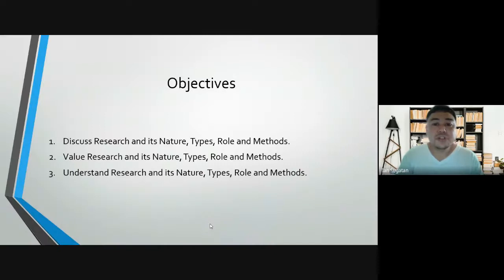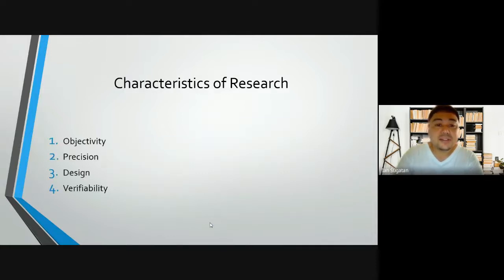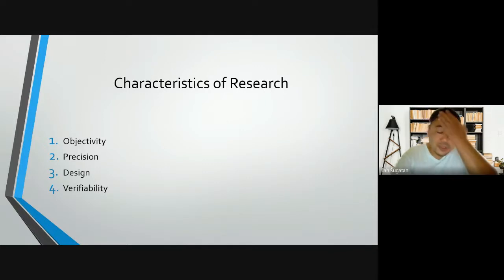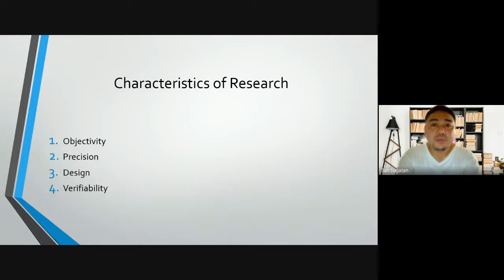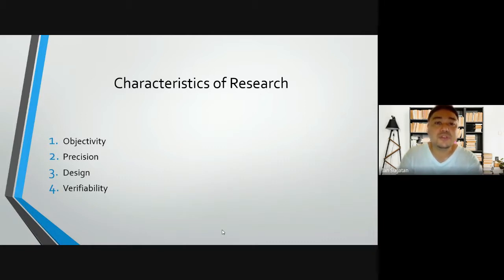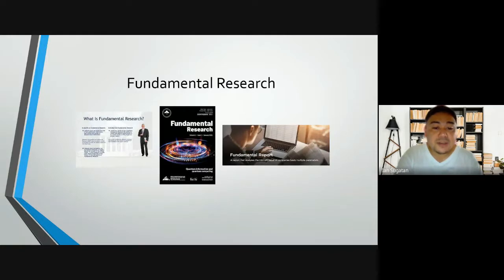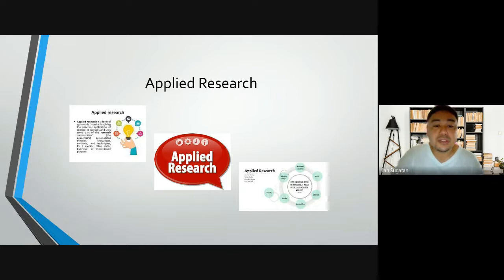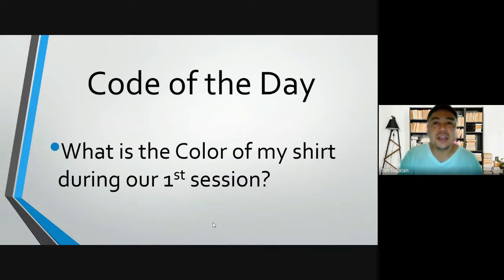IT 313 1st Session AM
This video is the 1st Session of BSIT 3 Students in their subject IT 313.